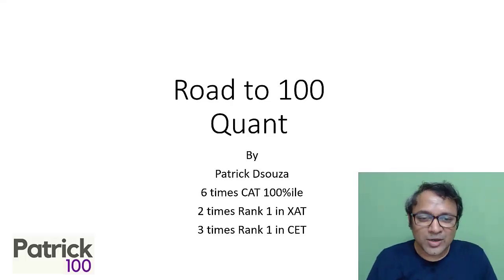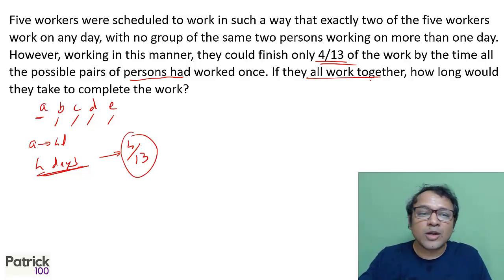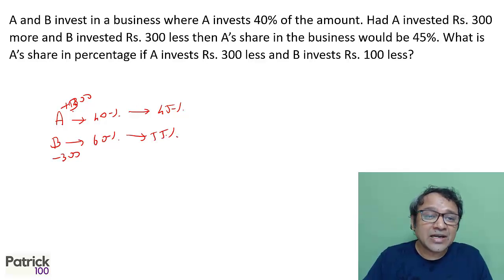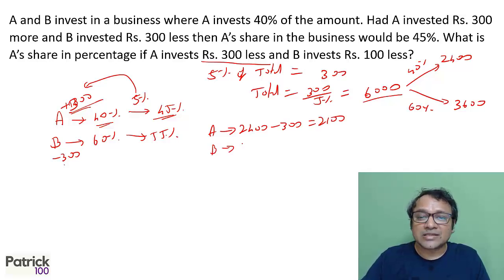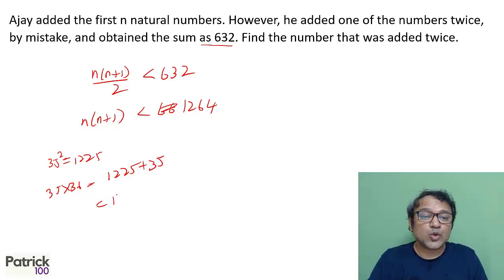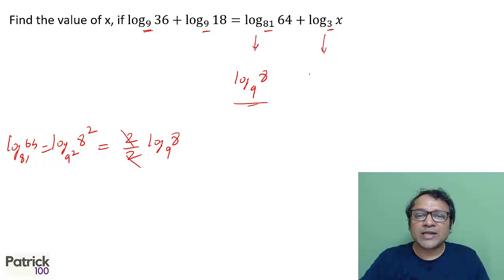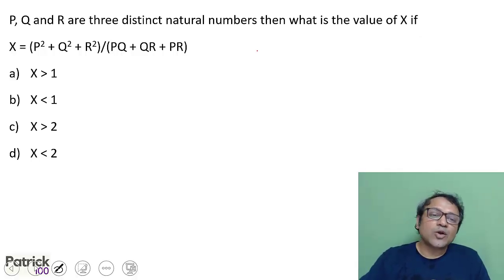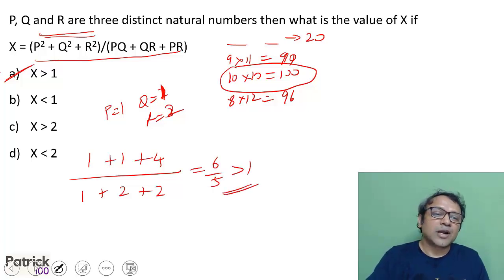Day 6 - Road to 100 Series | CAT 2025 | Practice Questions | Patrick Dsouza | 6 times CAT 100%ile